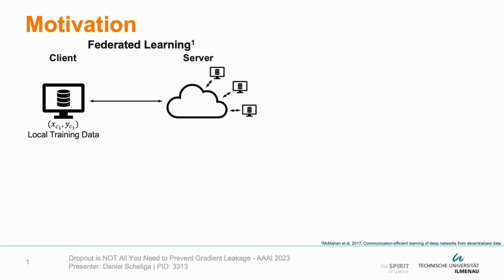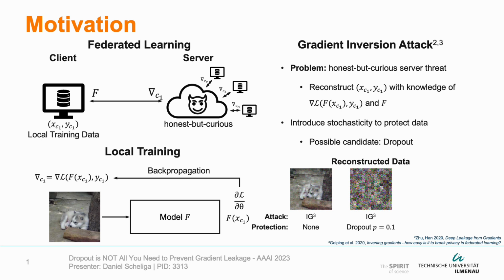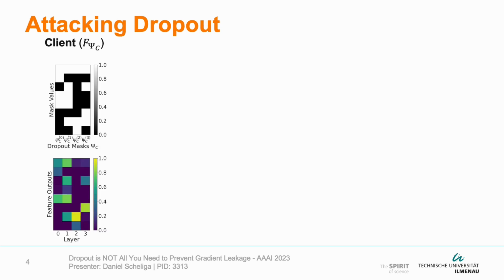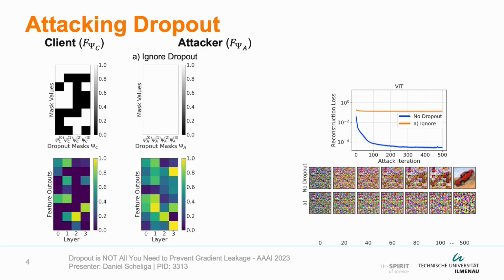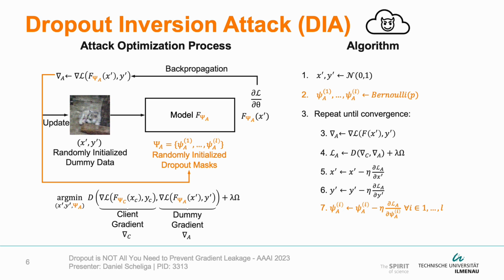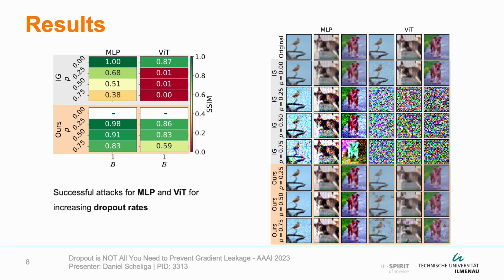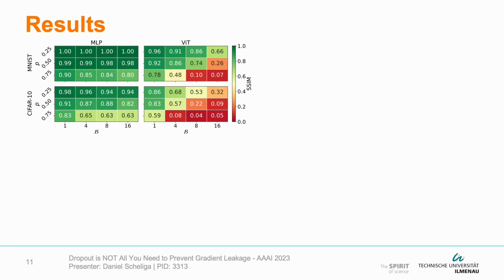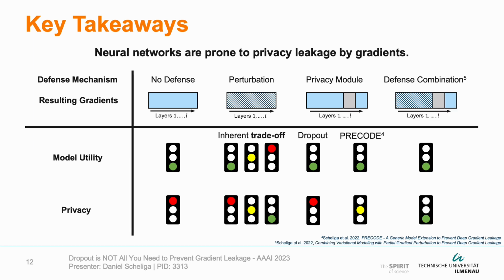AAAI 2023 Conference Talk | Dropout is NOT All You Need to Prevent Gradient Leakage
In this video, I present the results of our research on investigating data privacy in collaborative machine learning at the AAAI 2023 conference. Our proposed Dropout Inversion Attack (DIA), is able to reconstruct private training data from model gradients that were assumed to be secured. Watch the presentation to learn more about how we implemented DIA and evaluated its effectiveness.